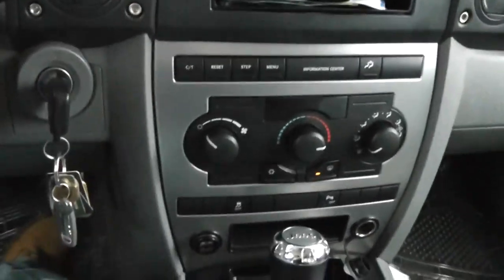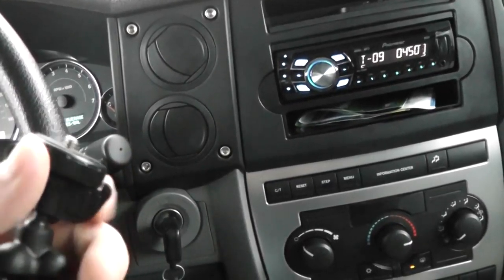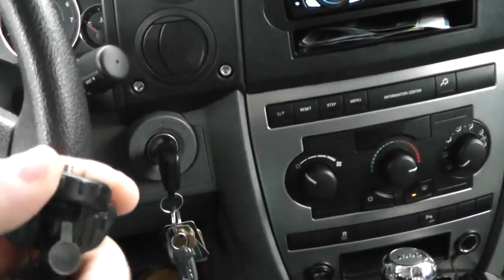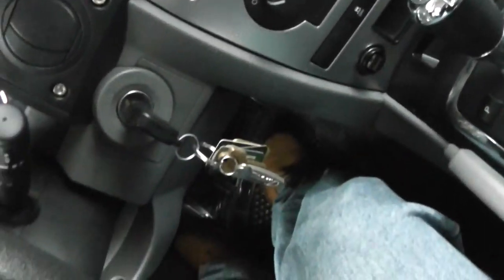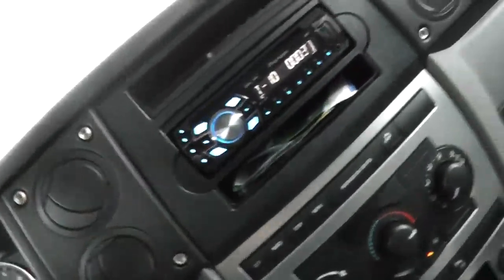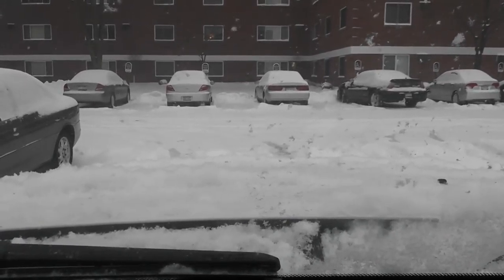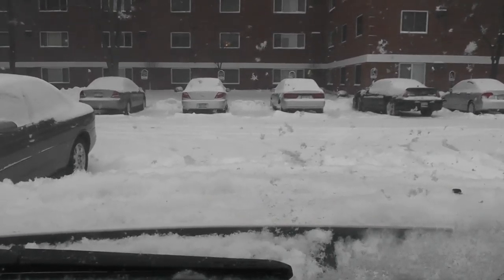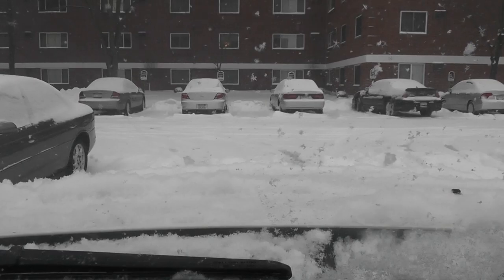HD Camcorder in Jeep Commander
This is just the explanation. The actual driving videos will be after. this is just a test to see if it will work.